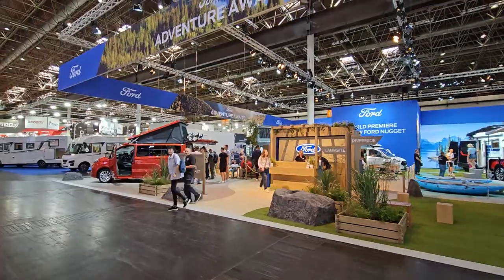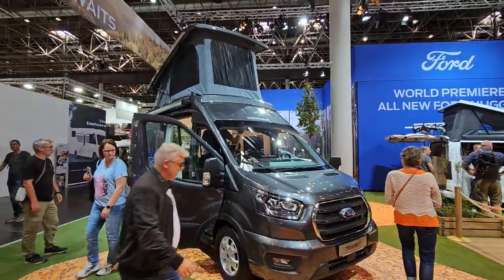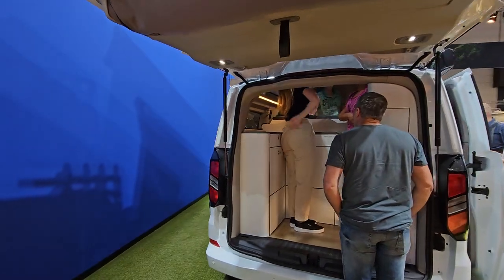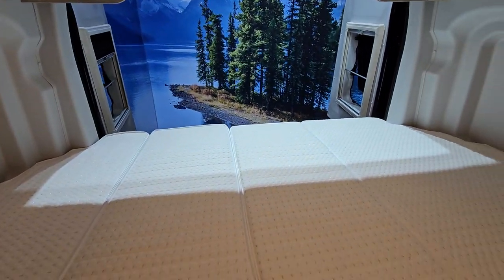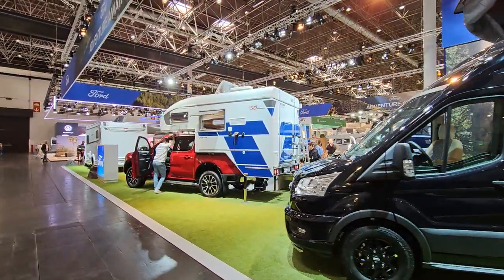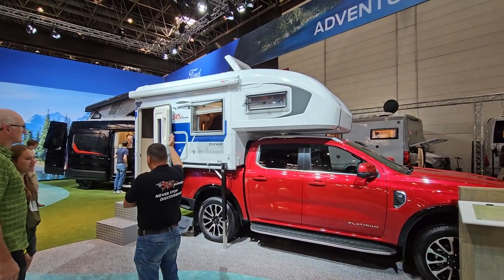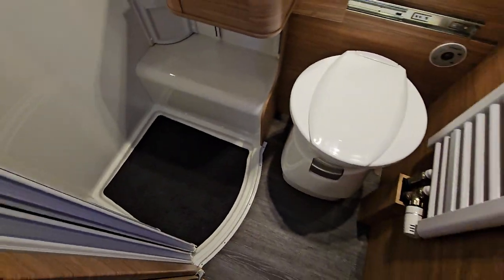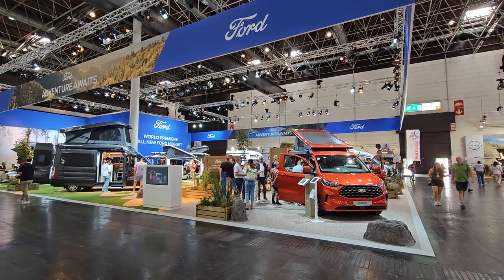2024 Ford vehicles as a base for RVs!